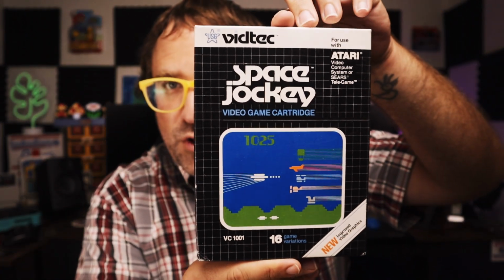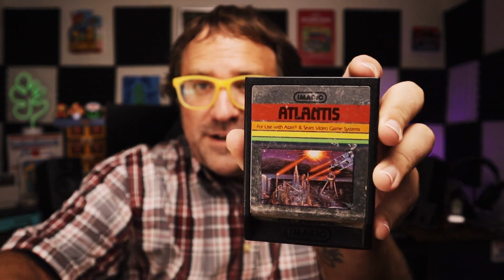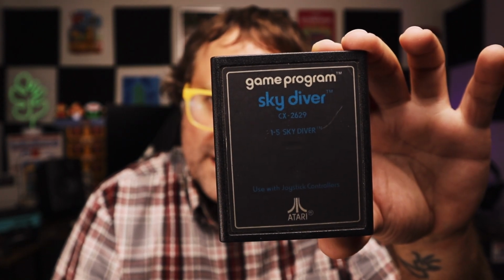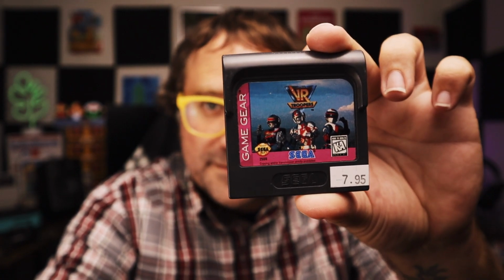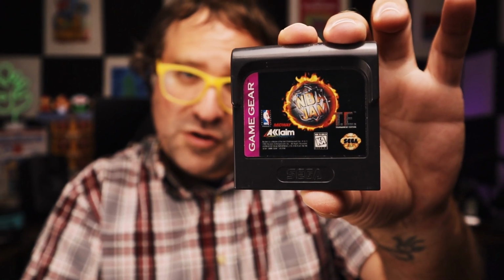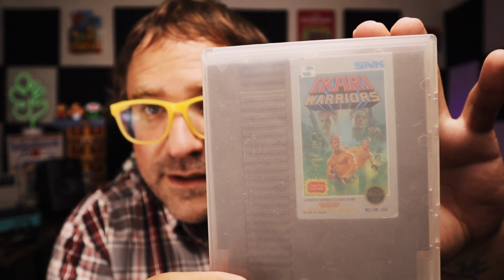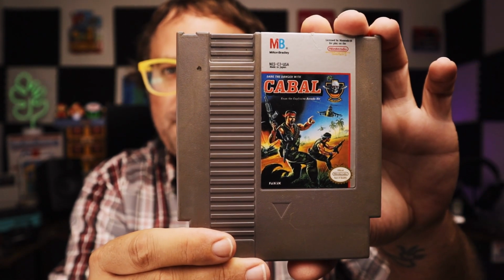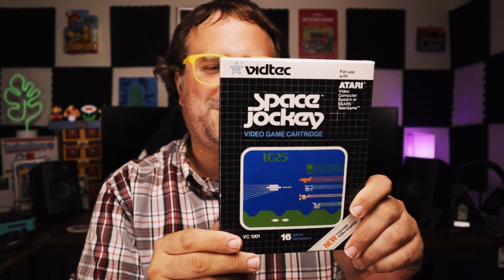Tickled Pink!!! Viewer Mail #2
Pay no attention to the fact that I keep saying case instead of box.

Thank you to Brian for the mail!  Check him out at Instagram!